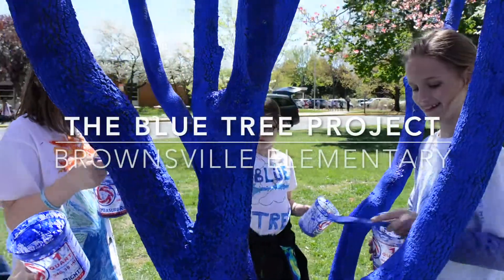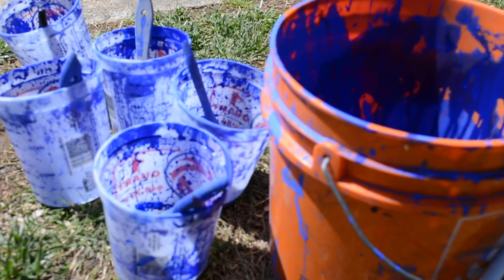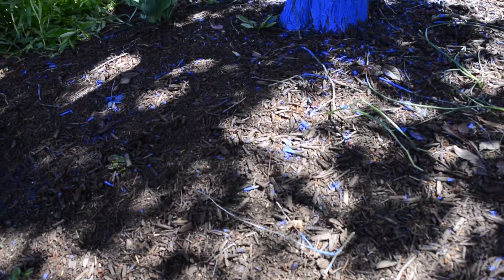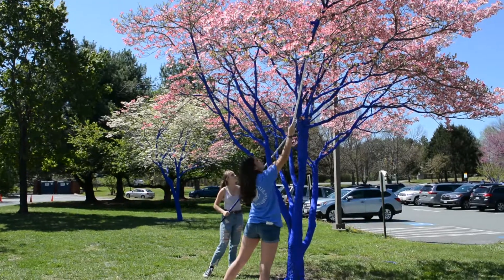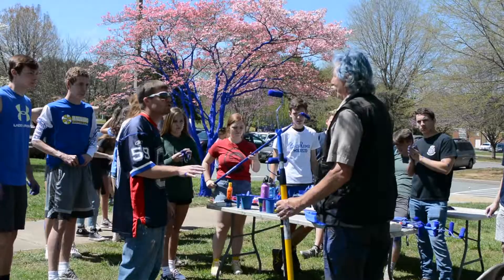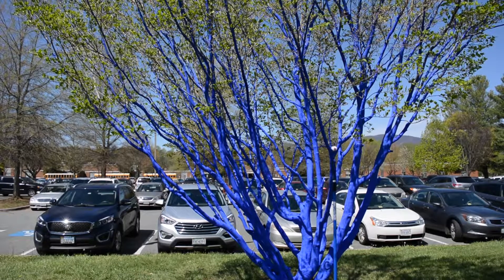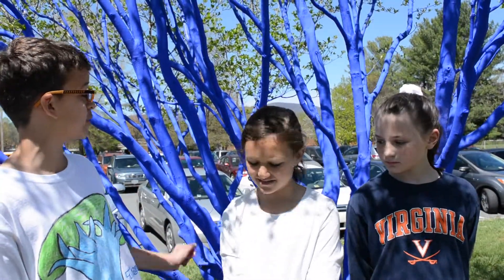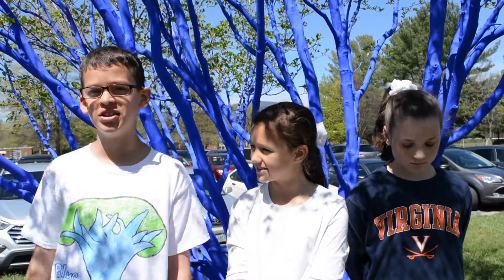Blue Tree Project - Brownsville Elementary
Science meets Art as artist Konstantin Dimopoulos works with Brownsville Elementary students to paint trees blue to bring awareness to their importance.